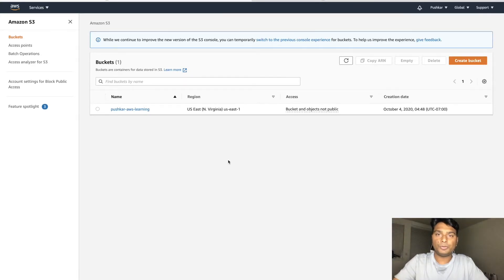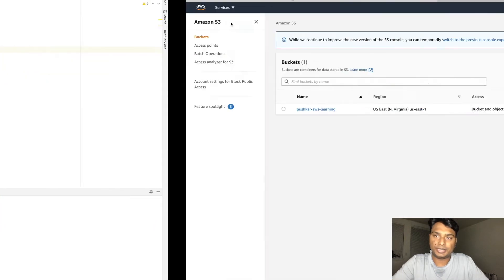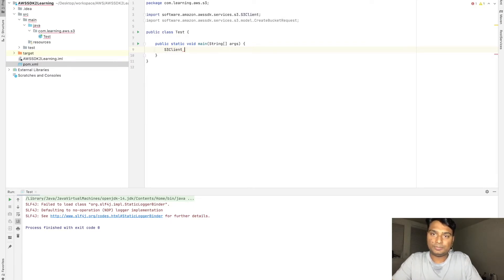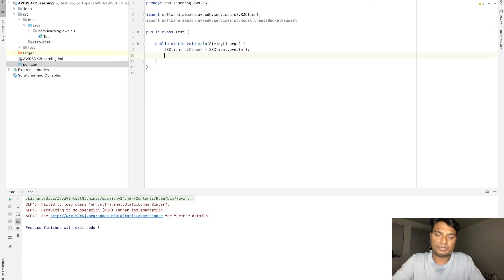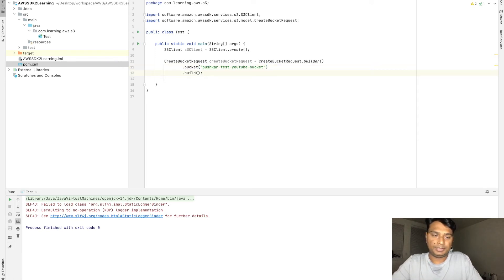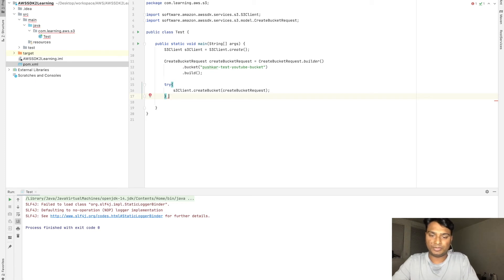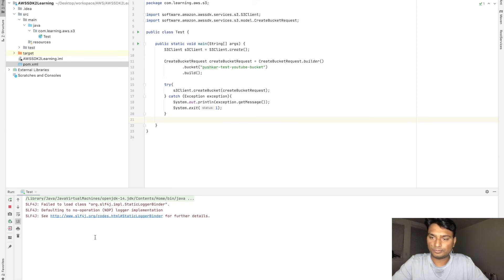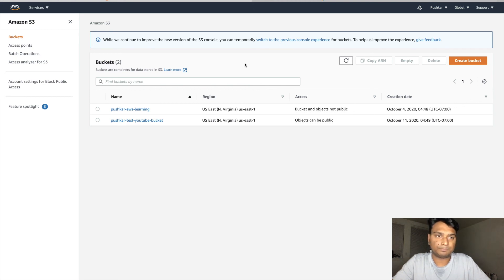How to create an AWS S3 Bucket using Java SDK 2.0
In this video I will show how to create AWS S3 bucket using Java SDK 2.0.

The AWS SDK for Java 2.0 is a major rewrite of the version 1.x code base. It’s built on top of Java 8+ and adds several frequently requested features. These include support for non-blocking I/O and the ability to plug in a different HTTP implementation at run time